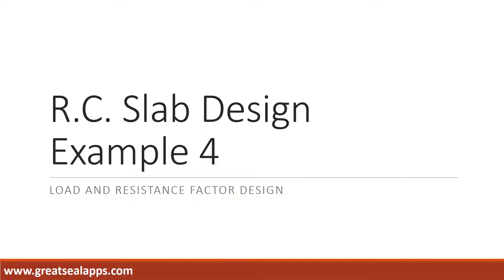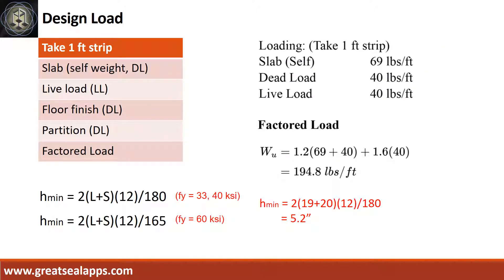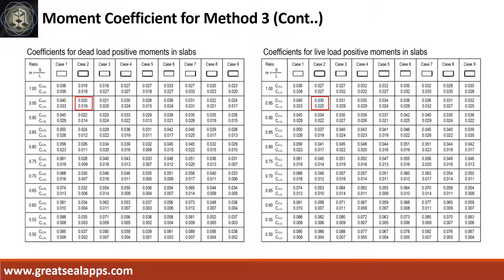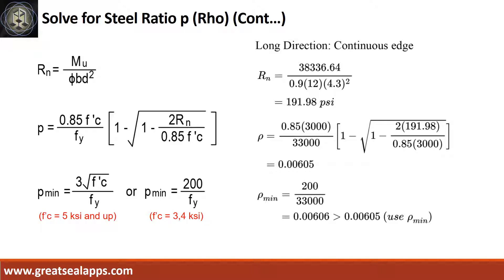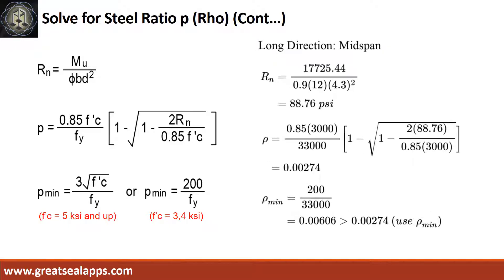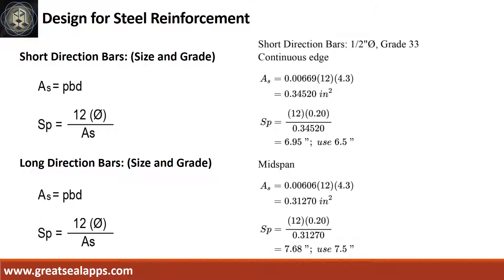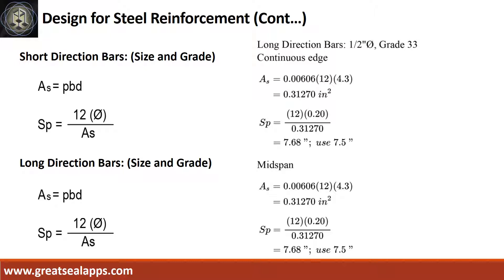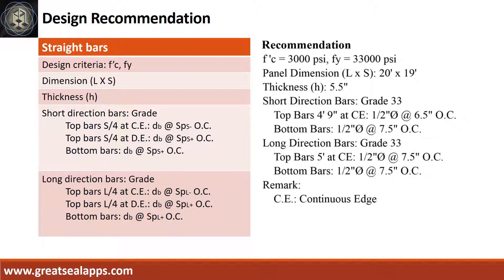Two Way Slab Design using LRFD - RCD Using Structural Design Apps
This video discusses step by step Computations of solving reinforced concrete two way slab using Load and Resistance Factor Design based on eStructural Design Tao found on the App Store.